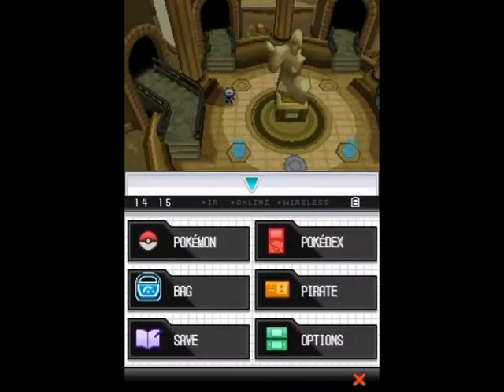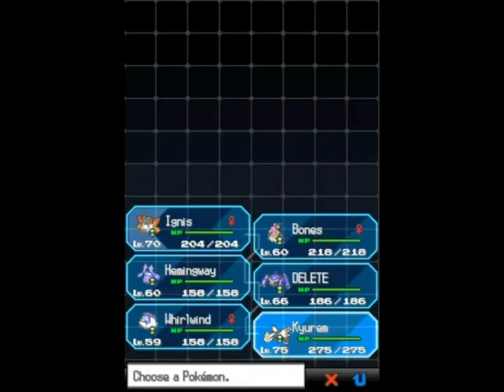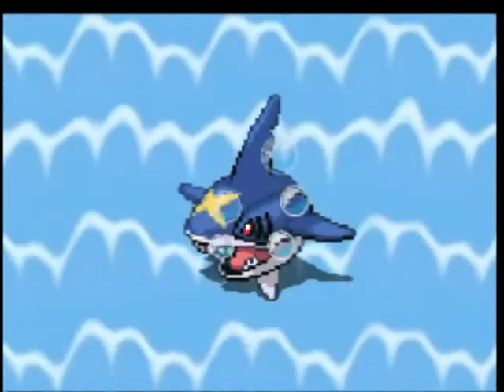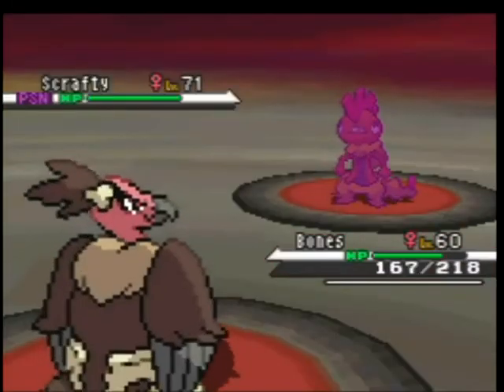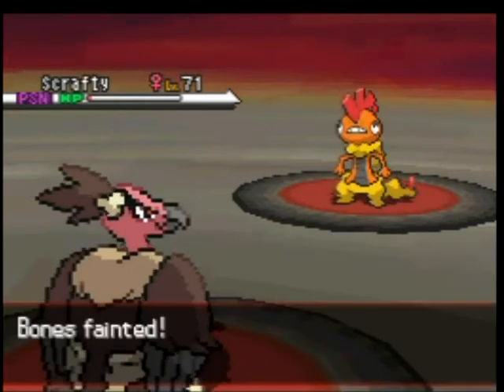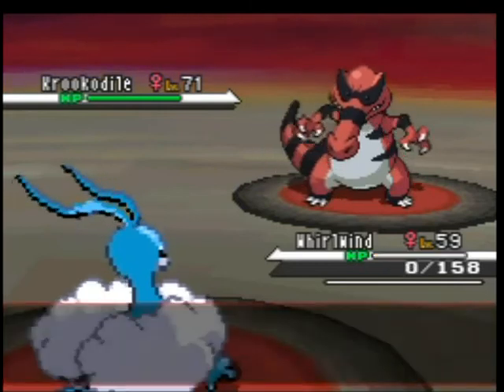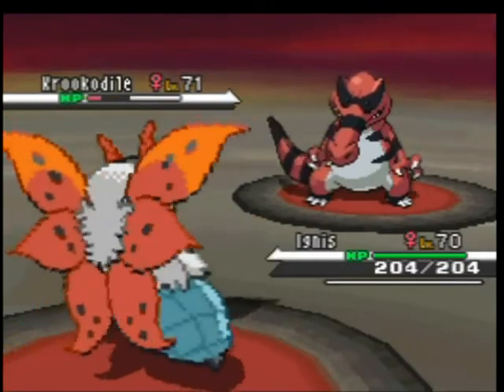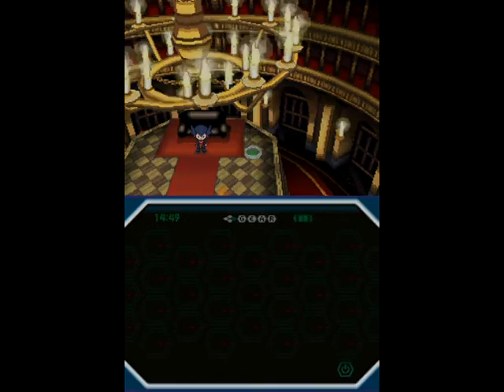Pokemon Black No Exp Postgame Part 18 - Grimsley Round 2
He was a total pushover last time. Now? Well, watch and see...